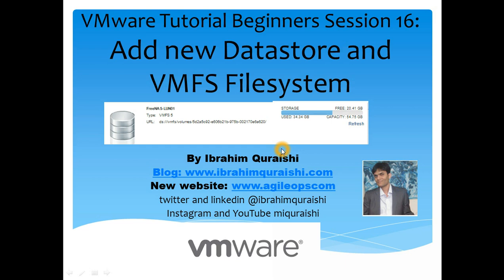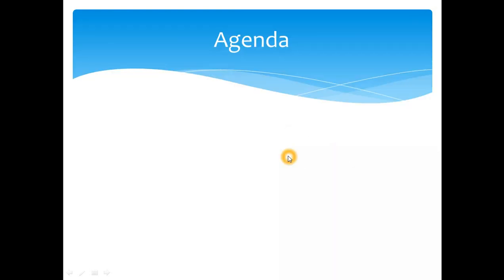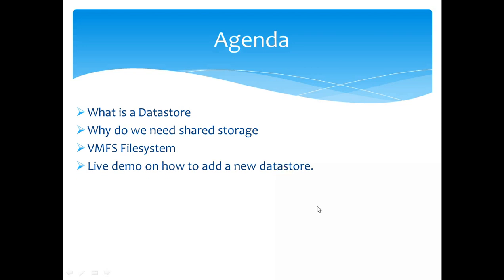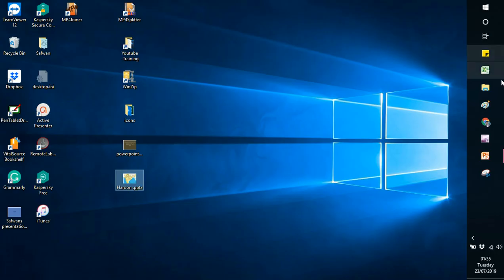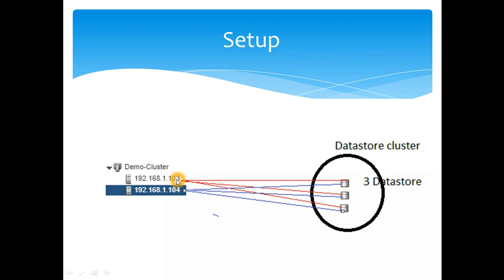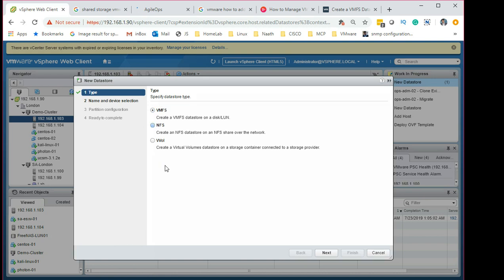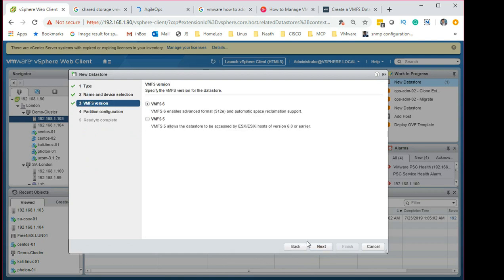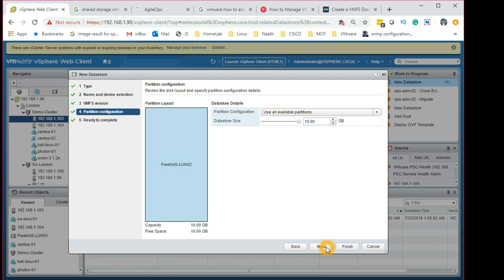VMware Tutorial Beginners | Session 16 Add New Datastore and VMFS filesystem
I will be covering very important topis as shown below:
What is a Datastore
Why do we need shared storage
VMFS Filesystem
Live demo on how to add a new datastore.

Procedure
Log in to the vSphere Client and select the host from the Inventory panel.
Click the Configuration tab and click Storage in the Hardware panel.
Click Datastores and click Add Storage.
Select the Disk/LUN storage type and click Next.
Select a device to use for your datastore and click Next.

Comment and tell me if you want to see how to set up FreeNAS with ISCSI